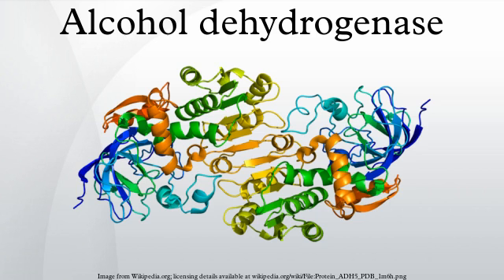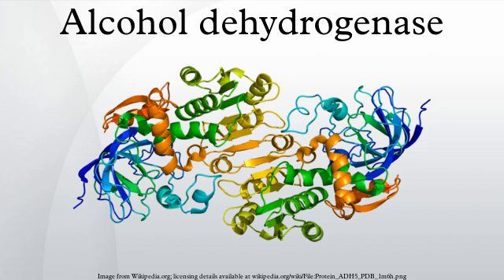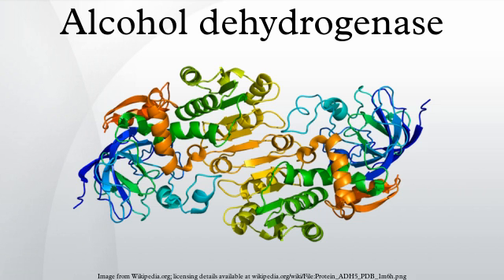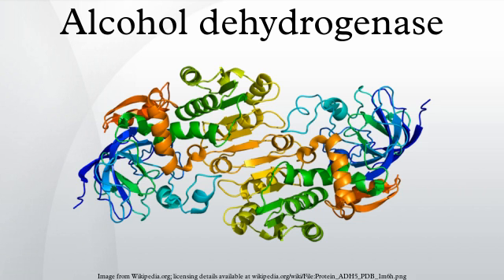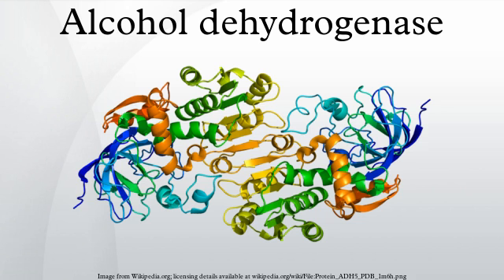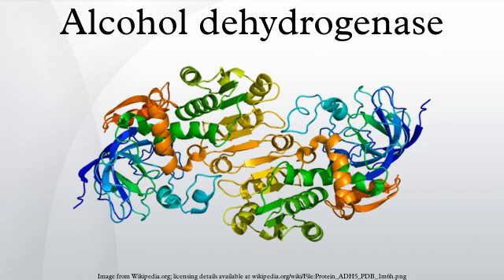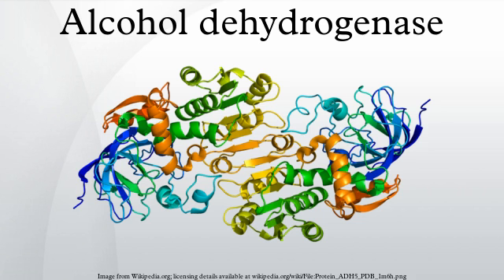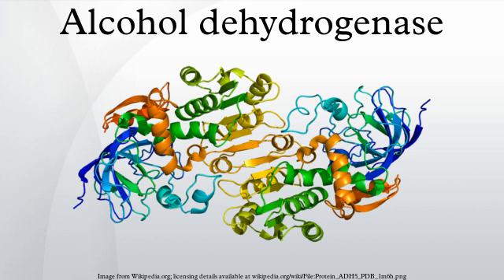Alcohol dehydrogenase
Alcohol dehydrogenases are a group of dehydrogenase enzymes that occur in many organisms and facilitate the interconversion between alcohols and aldehydes or ketones with the reduction of nicotinamide adenine dinucleotide. In humans and many other animals, they serve to break down alcohols that otherwise are toxic, and they also participate in generation of useful aldehyde, ketone, or alcohol groups during biosynthesis of various metabolites. In yeast, plants, and many bacteria, some alcohol dehydrogenases catalyze the opposite reaction as part of fermentation to ensure a constant supply of NAD+.